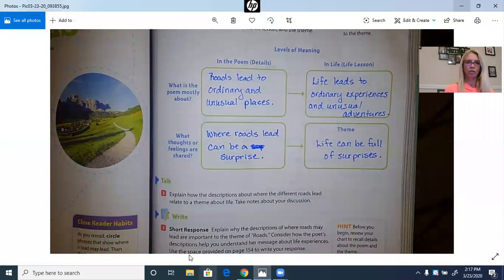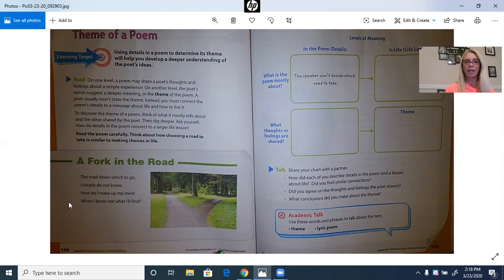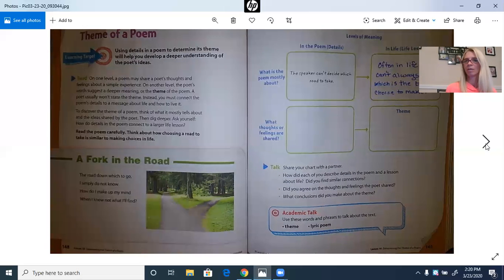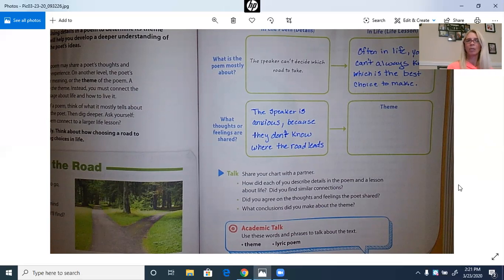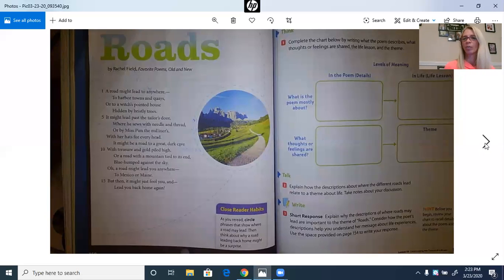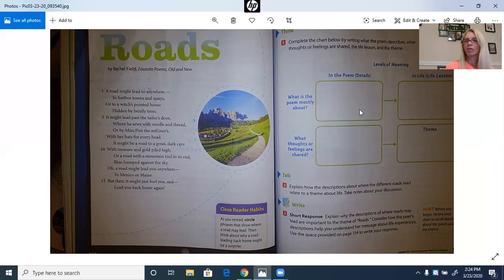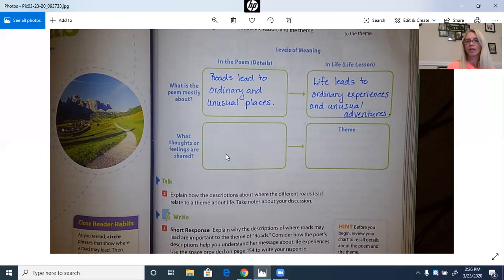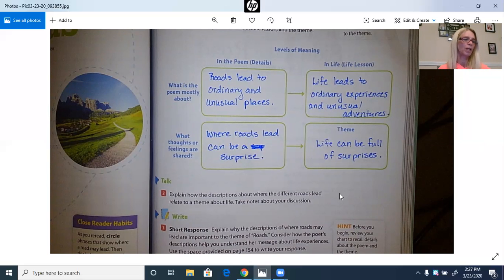Reading Lesson for Monday 3 23